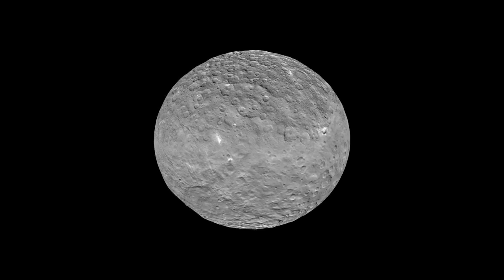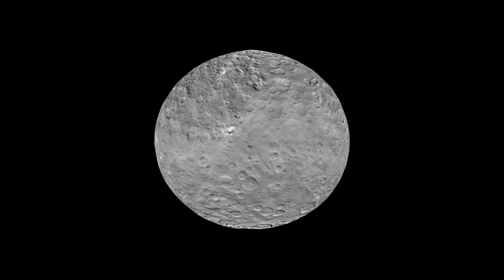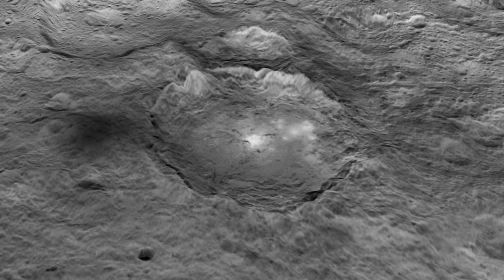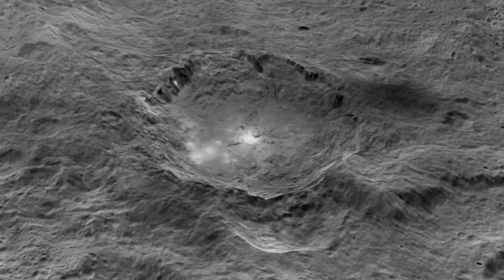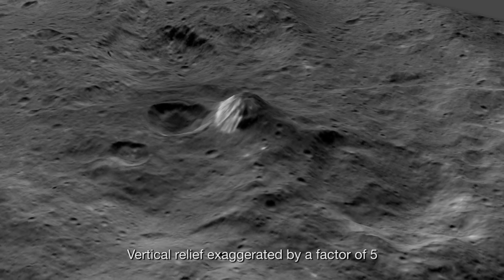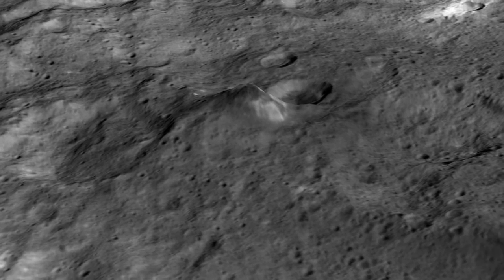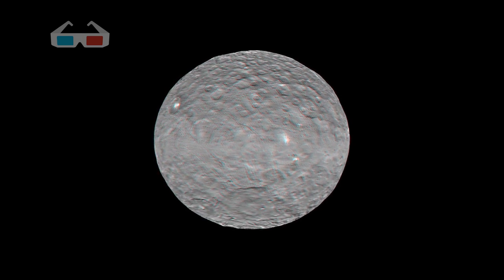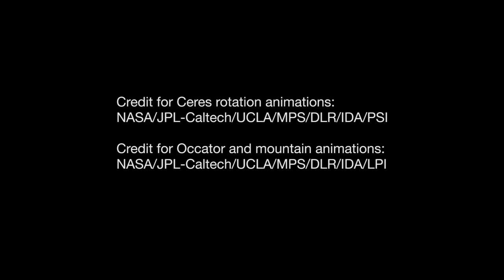Piramide y Puntos Brillante de Ceres - Video 3D